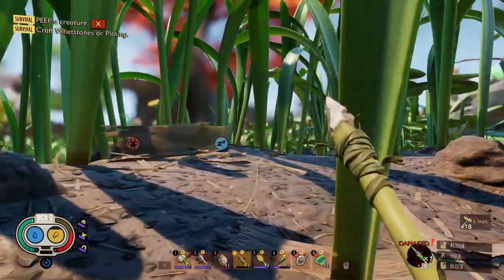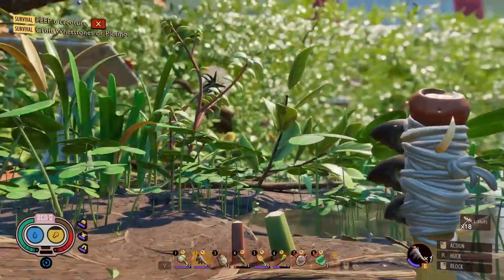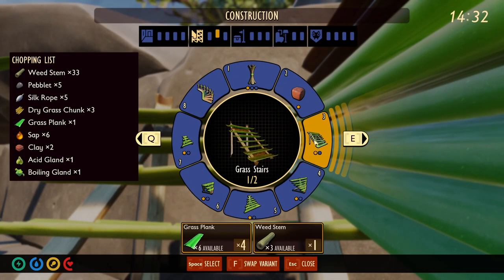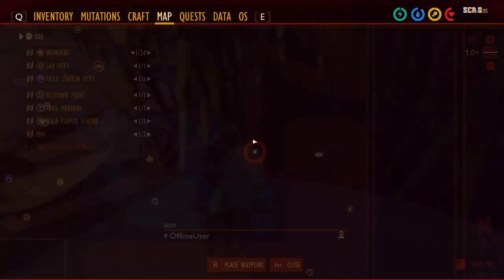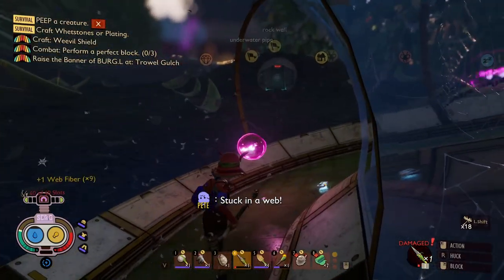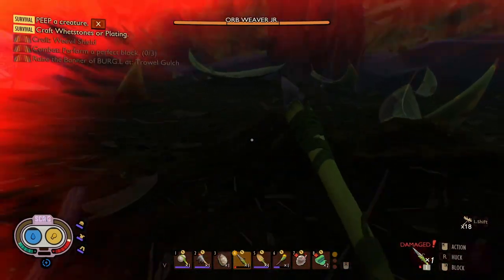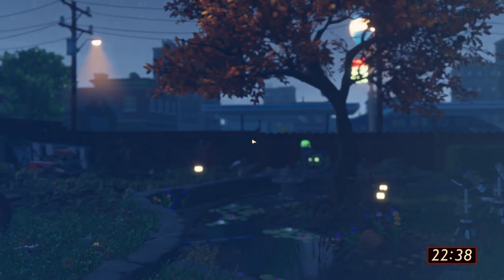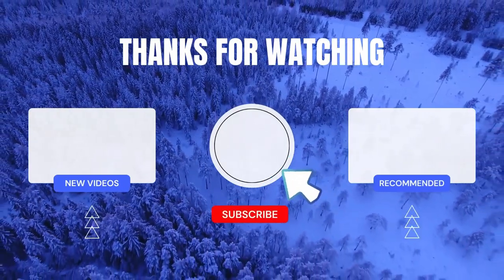Grounded Fully Yoked - Episode 27 - Rock wall